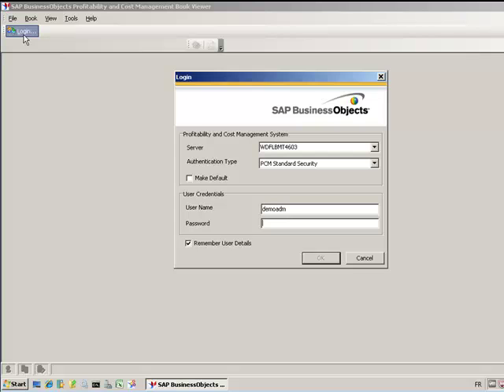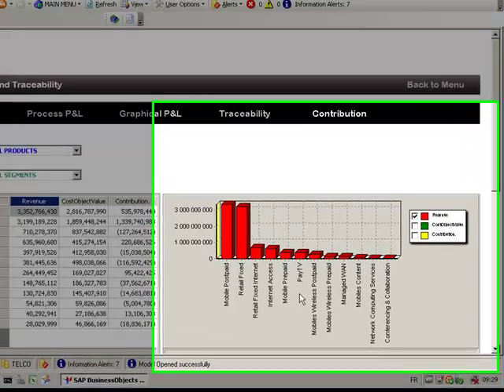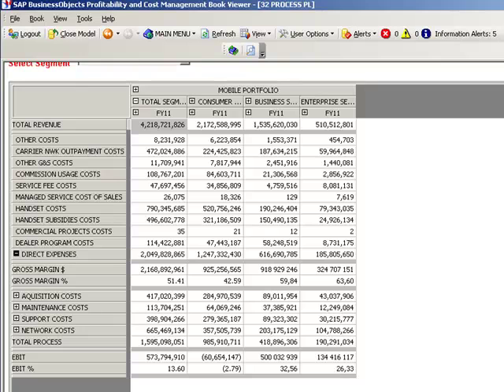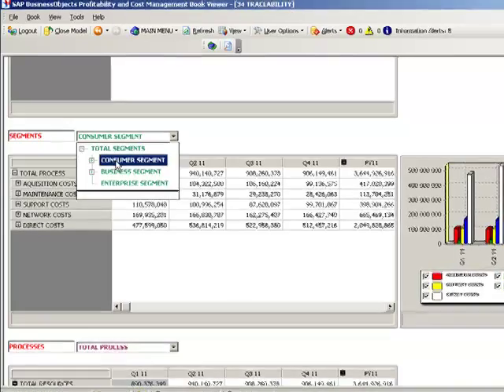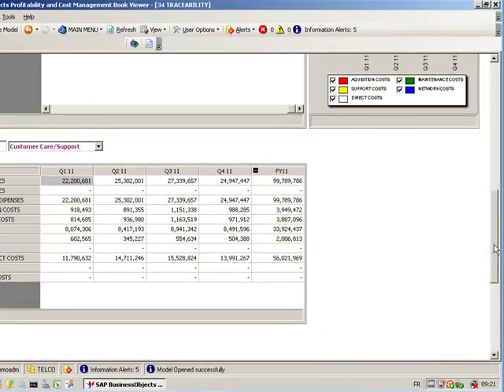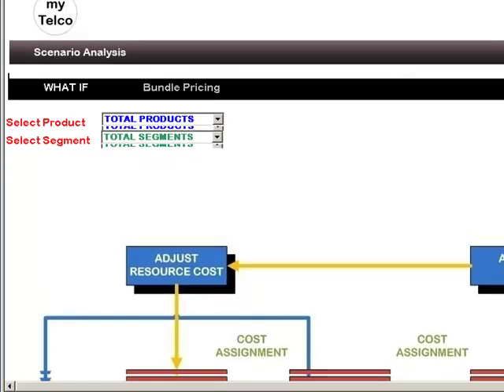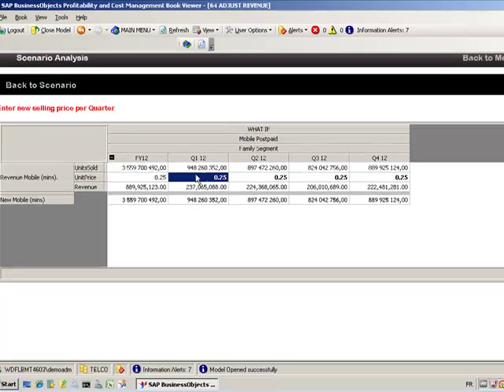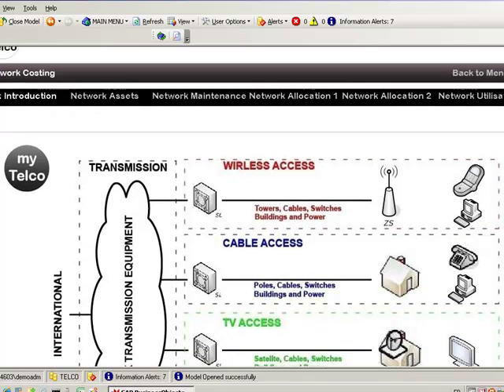SAP Profitability and Cost Management for Telecom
Learn how SAP Profitability and Cost Management can help manage profitability in the  Telecommunications industry.